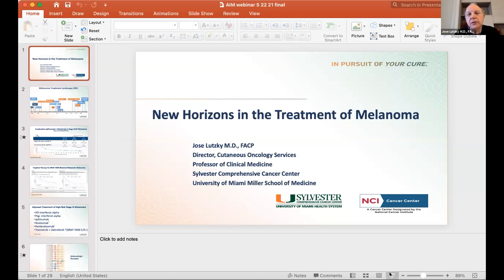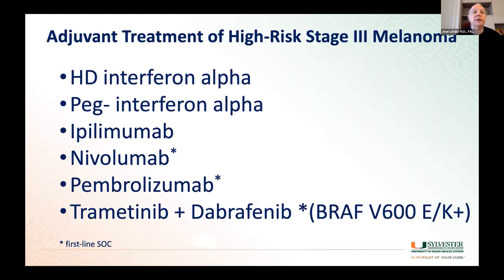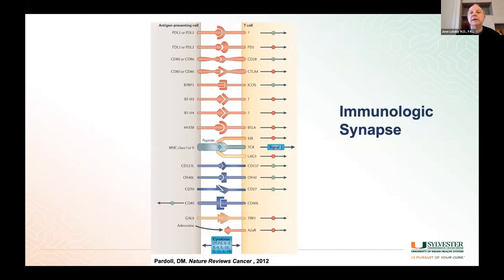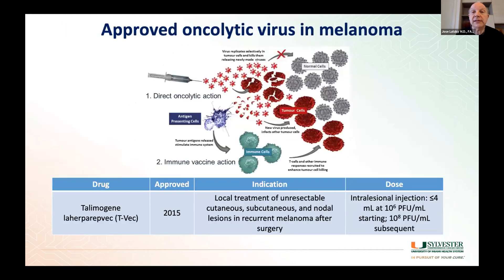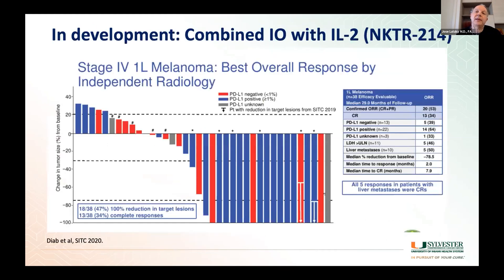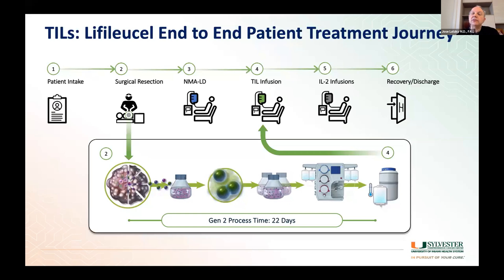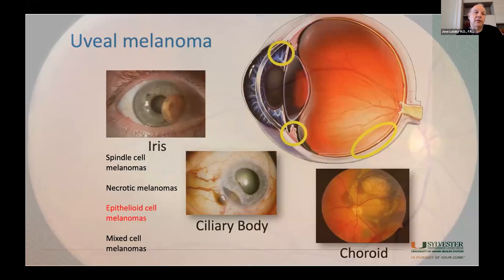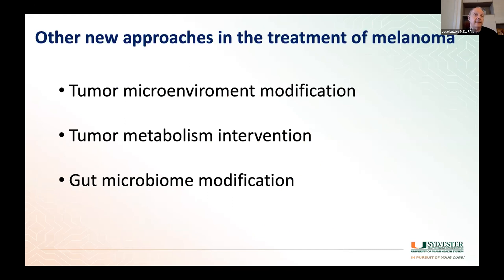New Horizons in the Treatment of Melanoma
A review of new and emerging diagnostic tools and treatment of metastatic melanoma.
Jose Lutzky M.D., FACP
Director, Cutaneous Oncology Services
Medical Director, Clinical Trials Coordinating Unit
Professor of Clinical Medicine
University of Miami Miller School of Medicine
Sylvester Comprehensive Cancer Center